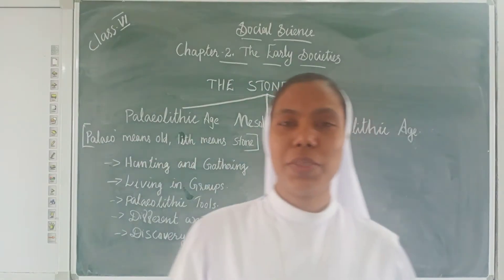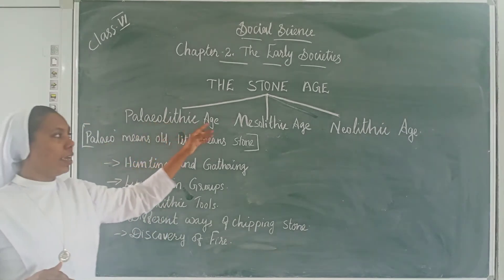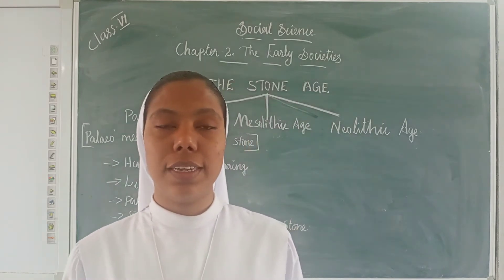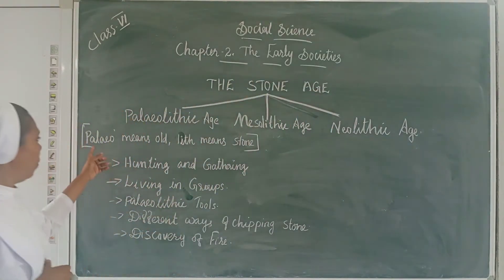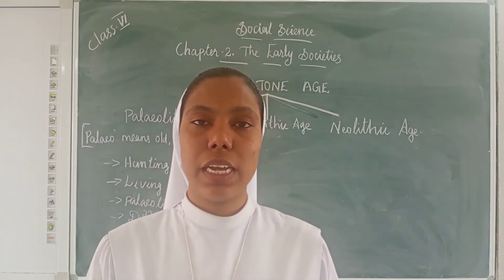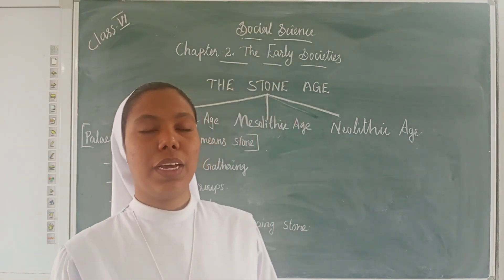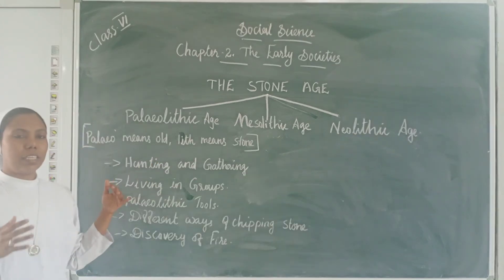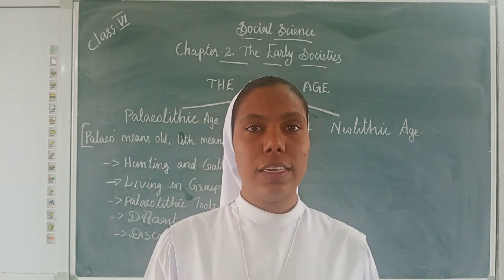CLASS - 6 || SOCIAL SCIENCE || CHAPTER - 2 || THE EARLY SOCIETIES || PART - 1